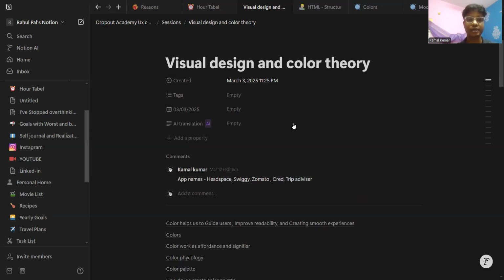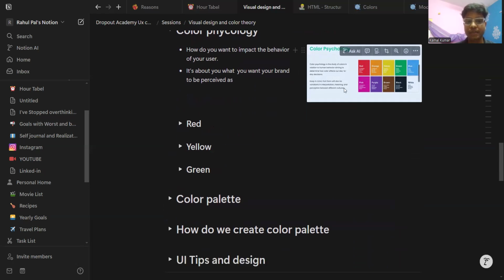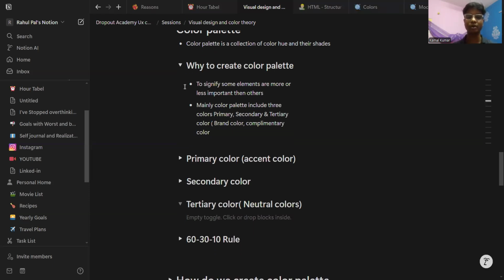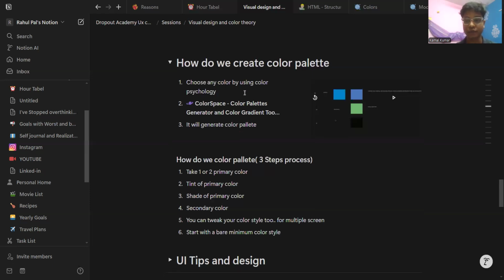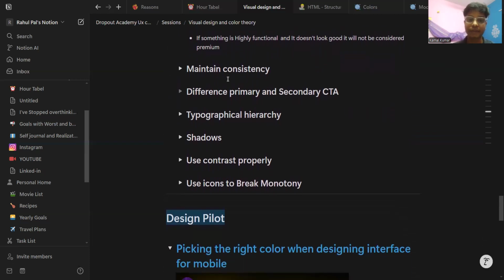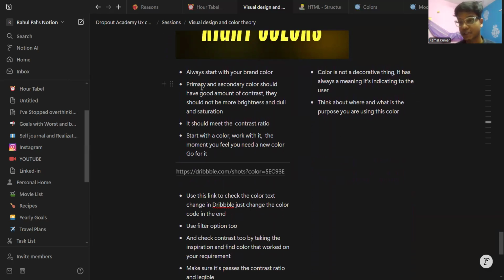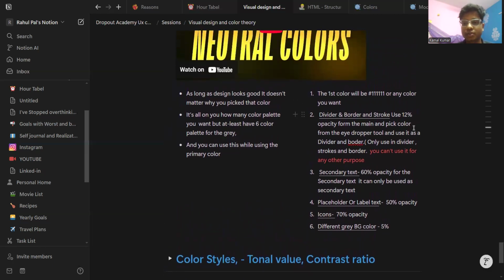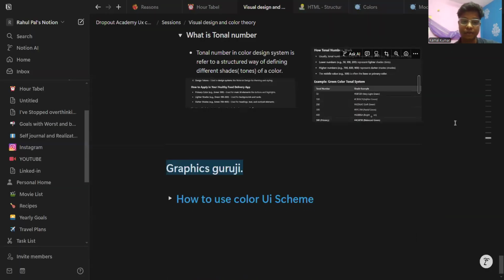17/ march 25 Visual design and Color theory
Things to Improve while speaking

• Repeating lines
• Improve vocab.
• Make slow pace
• Improve tone